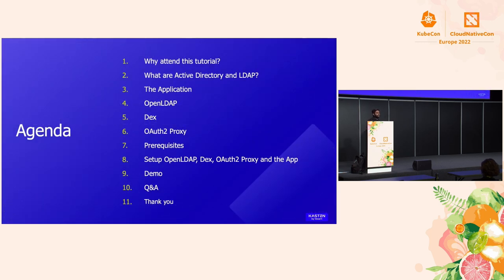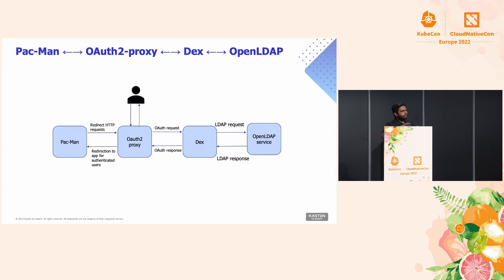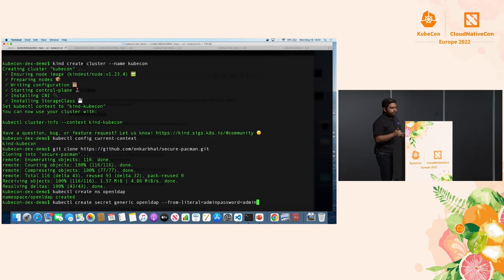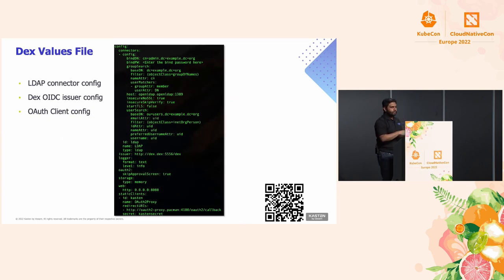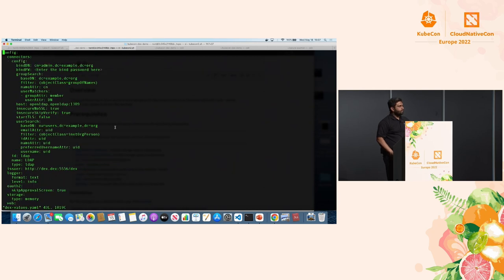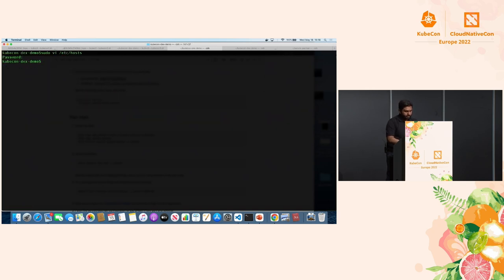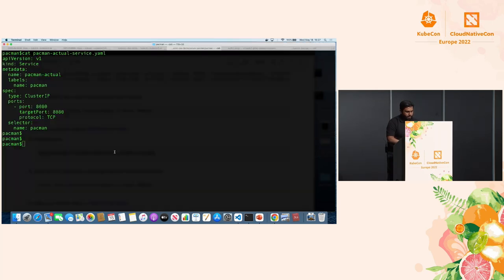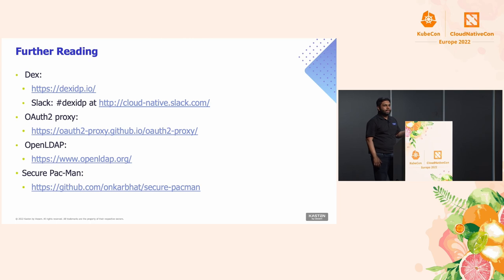K8s and Active Directory Can Be Friends! How to Use Dex to Bridge the Gap - Onkar Bhat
K8s and Active Directory Can Be Friends! How to Use Dex to Bridge the Gap - Onkar Bhat, Kasten by Veeam

So, you’ve decided to migrate your applications to Kubernetes, but you still want to leverage your legacy Active Directory services to authenticate access to those applications. With Dex, this isn’t just possible, it’s easy! Dex is an identity service that uses OpenID connect to authenticate apps by configuring connectors to defer authentication to an external entity, such as an AD server using the LDAP protocol. Onkar has worked with multiple organizations to help them deploy Dex and configure the LDAP connector to meet such authentication requirements. During this hands-on tutorial, attendees will set up an open source AD server and add users and groups, then configure the Dex LDAP connector. Onkar will guide them through the process step-by-step, then wrap up with a demonstration of how to use Dex to authenticate access to a sample application. You’ll leave with practical experience and confidence to deploy the same configuration in a production environment.